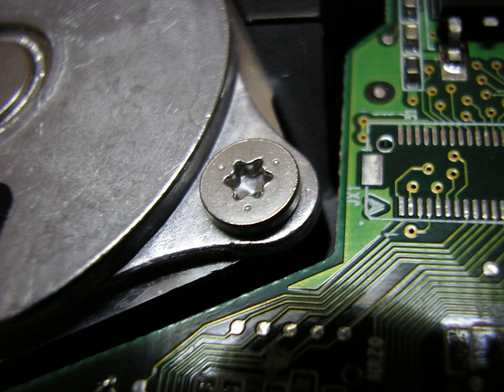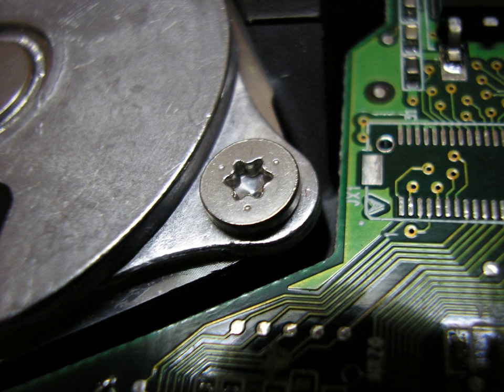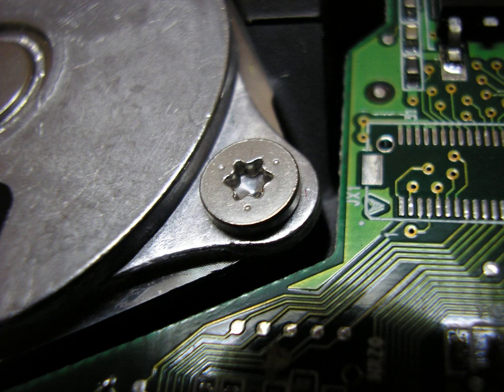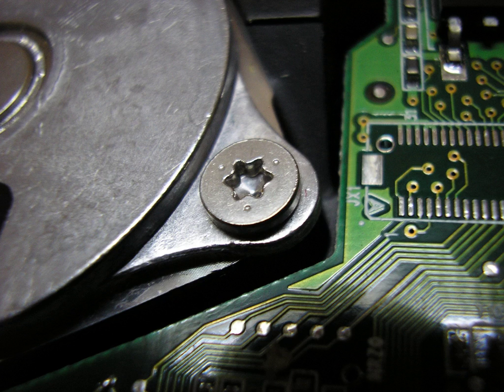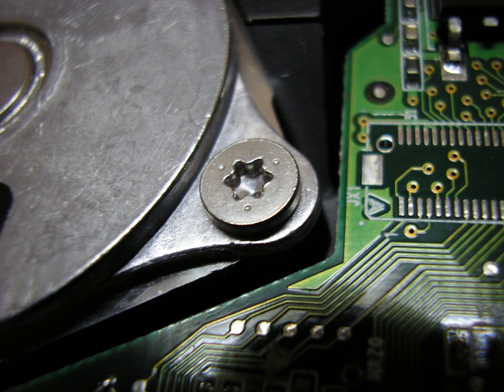Torx | Wikipedia audio article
This is an audio version of the Wikipedia Article:
Torx

- Socrates

SUMMARY
Torx (pronounced ), developed in 1967 by Camcar Textron, is the trademark for a type of screw head characterized by a 6-point star-shaped pattern. A popular generic name for the drive is star, as in star screwdriver or star bits.  The official generic name, standardized by the International Organization for Standardization as ISO 10664, is hexalobular internal. This is sometimes abbreviated in databases and catalogs as 6lobe (starting with the numeral 6, not the capital letter, G). Torx Plus is an improved head profile.
Torx screws are commonly found on automobiles, motorcycles, bicycle brake systems (disc brakes), hard disk drives, computer systems and consumer electronics.  Initially, they were sometimes used in applications requiring tamper resistance, since the drive systems and screwdrivers were not widely available; as drivers became more common, tamper-resistant variants, as described below, were developed. Torx screws are also becoming increasingly popular in construction industries.